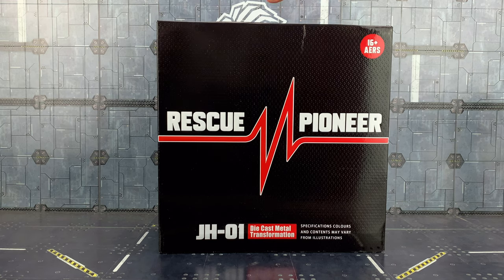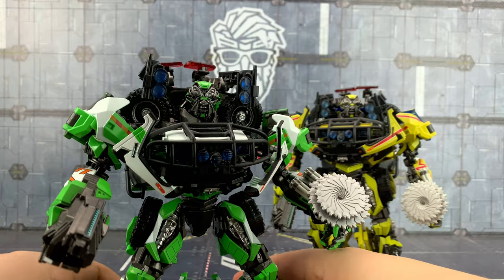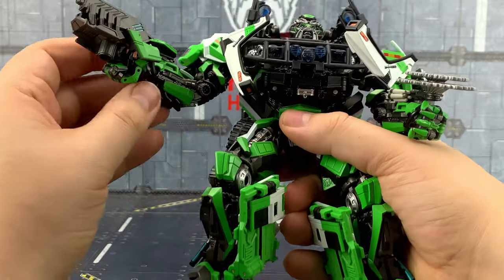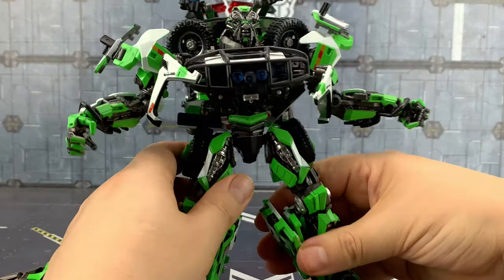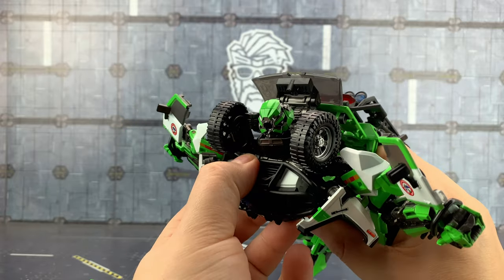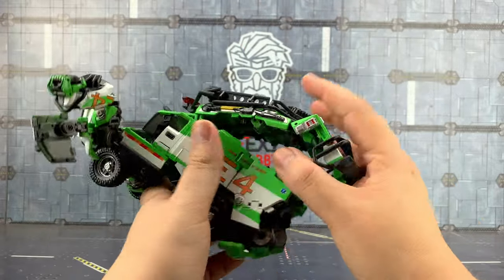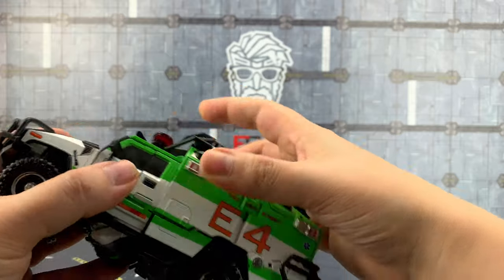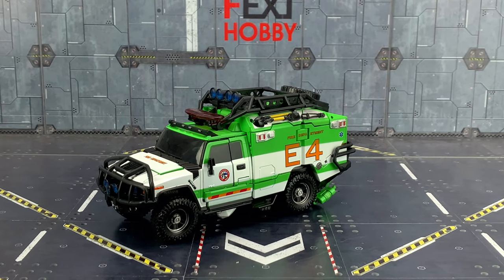Rescue Pioneer JH01L Transformers DOTM AOE MPM Ratchet Review